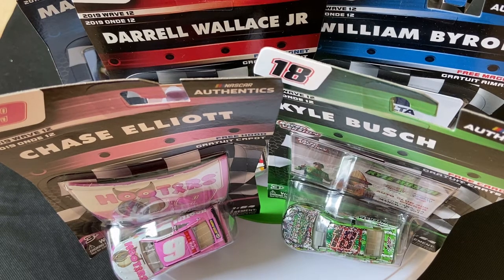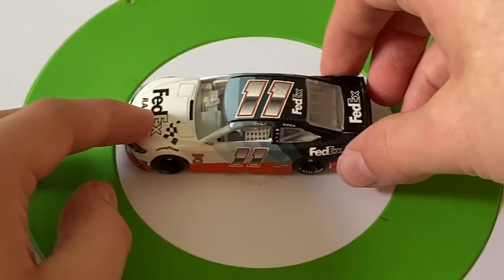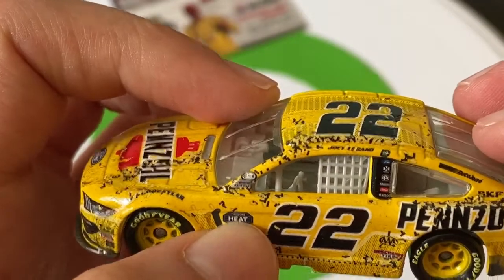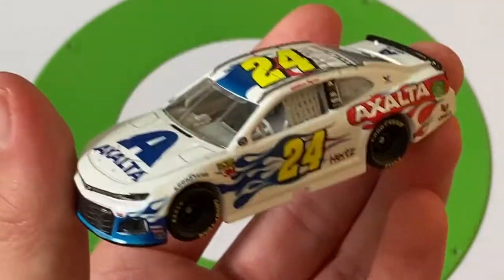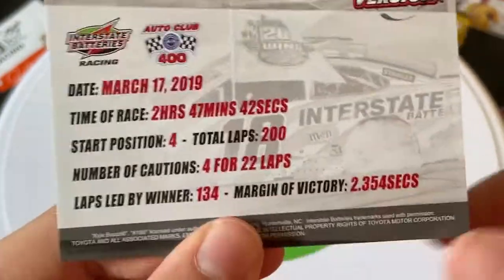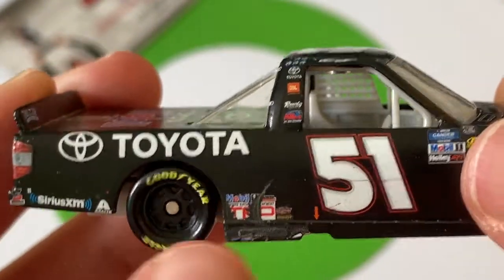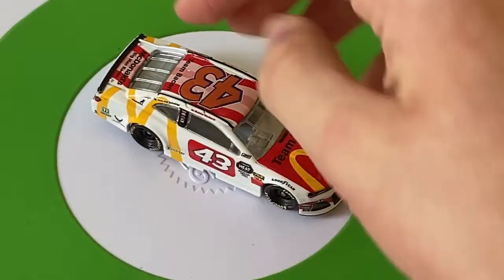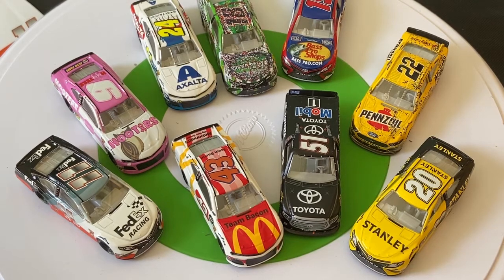LIONEL NASCAR AUTHENTICS WAVE 12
Hey guys, today I will be doing a review on Lionel NASCAR Authentics Wave 12! This wave includes:

-Darrell Wallace Jr McDonalds #43
-Greg Biffle Toyota #51 (Raced Win)
-Kyle Busch Interstate Batteries #18 (Raced Win)
-Chase Elliott Hooters Pink #9
-Joey Logano Pennzoil #22 (Raced Win)
-Denny Hamlin FedEx #11 (Throwback)
-Erik Jones Stanley #20
-William Byron Patriotic Axalta #24
-Martin Truex Jr Patriotic Bass Pro Shops #19